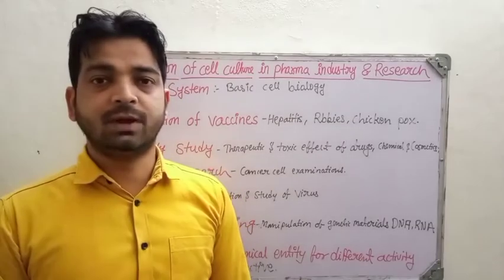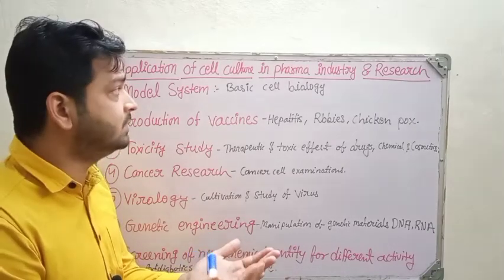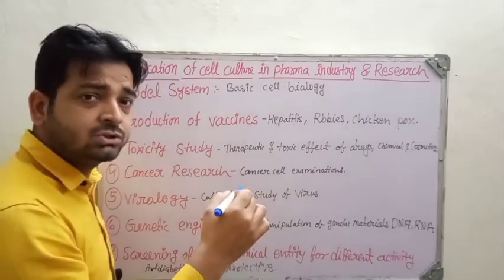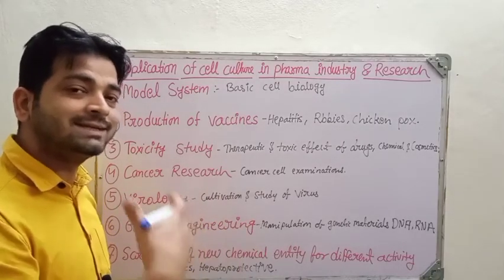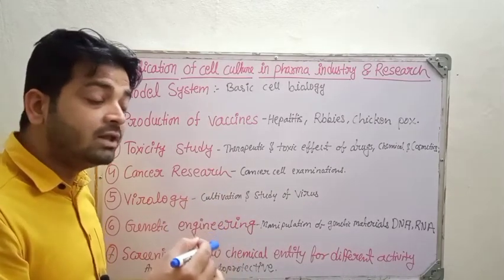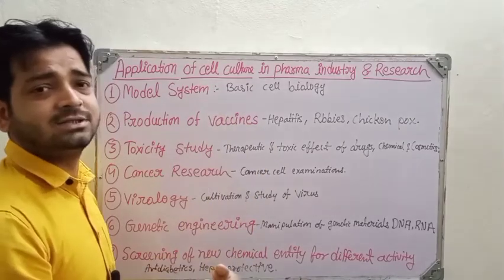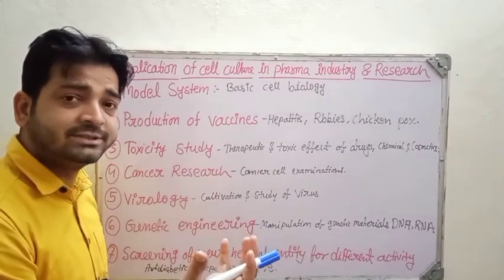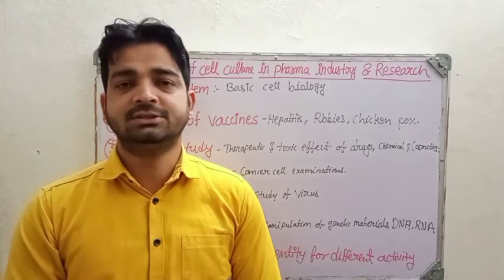Application of cell culture in Pharmaceutical industry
Application of cell culture in pharmaceutical industry and research: Cell culture has diverse area of application in research and manufacturing sector. These are being used in vaccine production, cancer research and genetic engineering.

Topic discussed:
1. Application of cell culture
2. model system
3. Production of vaccine
4. Toxicity study
5. Cancer research
6. Virology
7. Genetic engineering